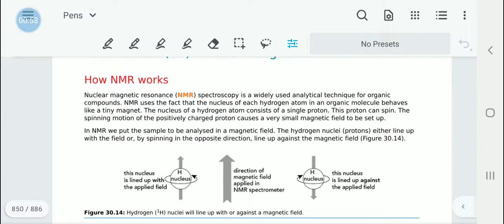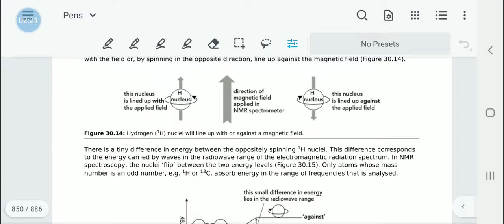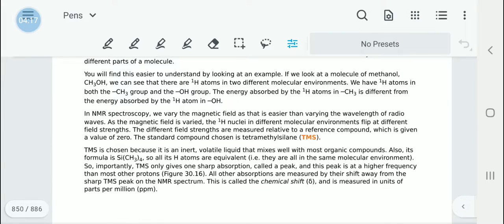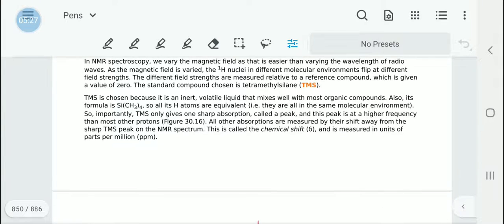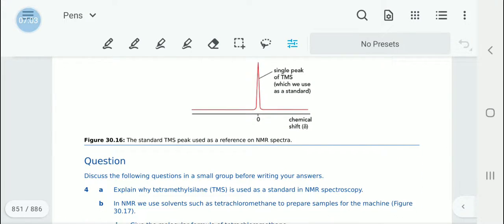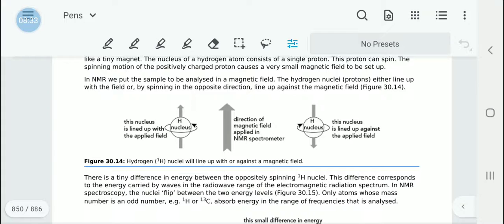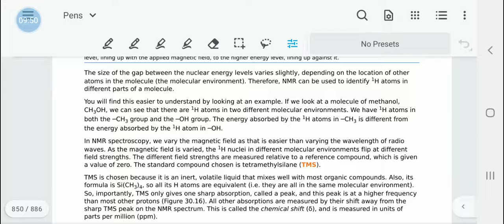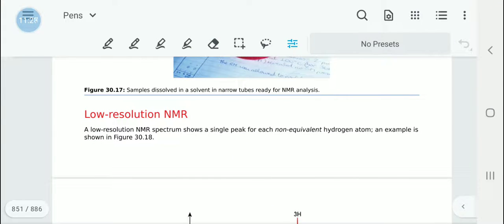Chemistry Chapter 30 Theory 4